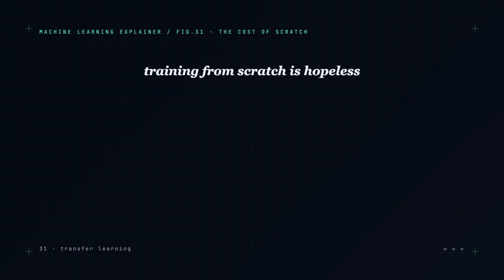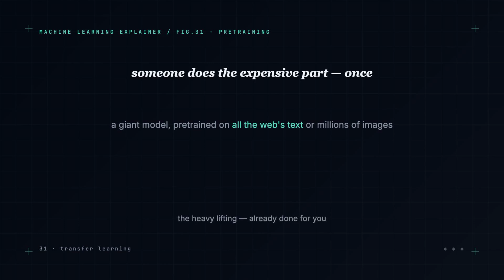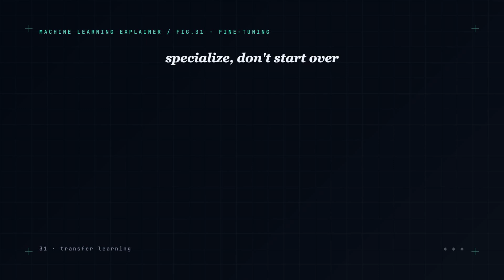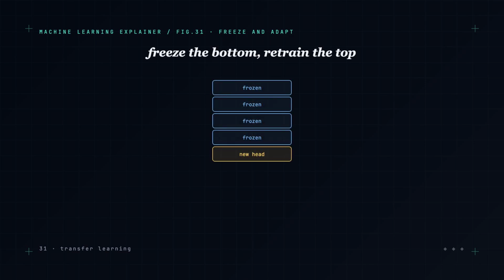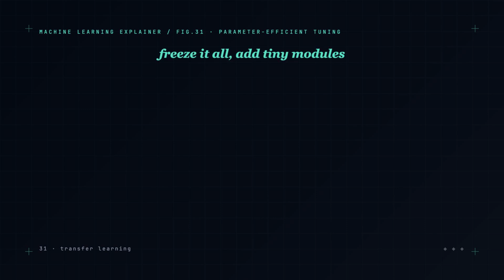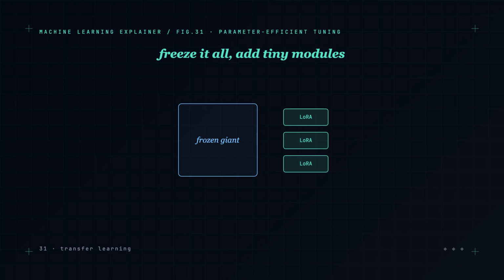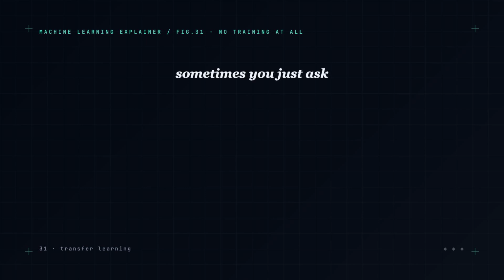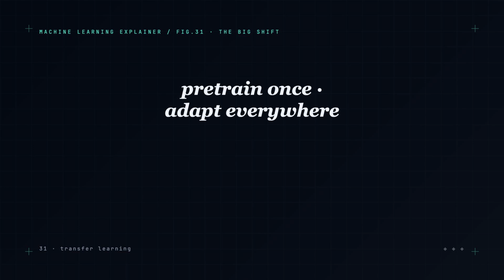What is Transfer Learning (Ep31 Machine Learning Series)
Transfer Learning is one of the most powerful techniques in modern AI. Instead of training a model from scratch, we start with a model that has already learned useful patterns from a large dataset and adapt it to solve a new task.

This approach dramatically reduces training time, data requirements, and computational costs, making it possible to build powerful AI applications even with limited data.

In this video, we build intuition for Transfer Learning from scratch and understand why it has become a standard practice in machine learning, deep learning, and modern AI systems.

You'll learn:

• What Transfer Learning is
• Why training from scratch is expensive
• Pretrained Models
• Fine-Tuning vs Feature Extraction
• Source Tasks and Target Tasks
• Transfer Learning in Computer Vision
• Transfer Learning in NLP and LLMs
• Benefits and Limitations
• Real-world Applications
• Why Transfer Learning accelerates AI development

By the end of this video, you'll understand how Transfer Learning allows AI models to reuse knowledge and why it is one of the most practical techniques in modern machine learning.